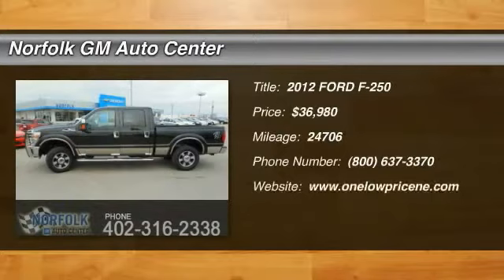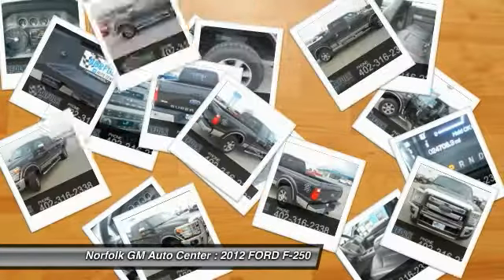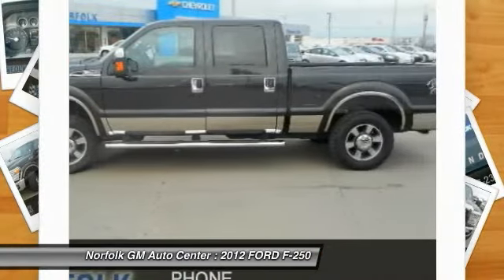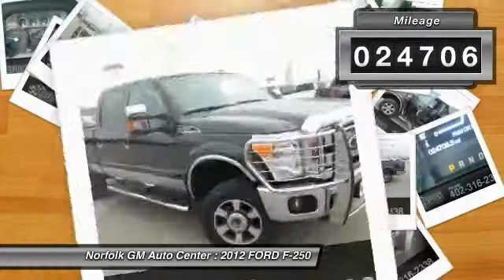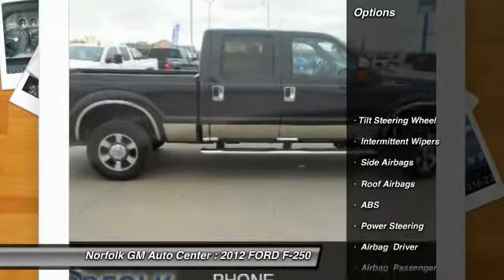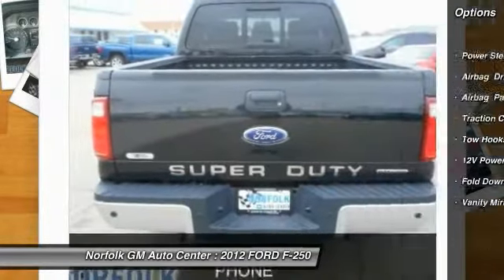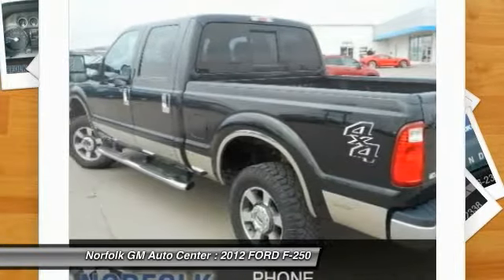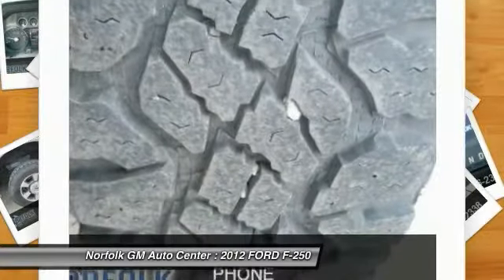2012 FORD F-250 Norfolk NE 5762A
2012 FORD F-250 XL